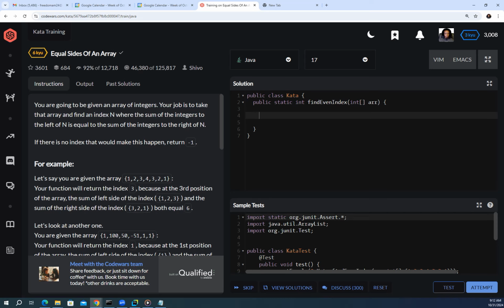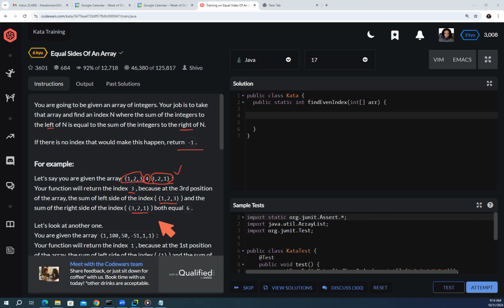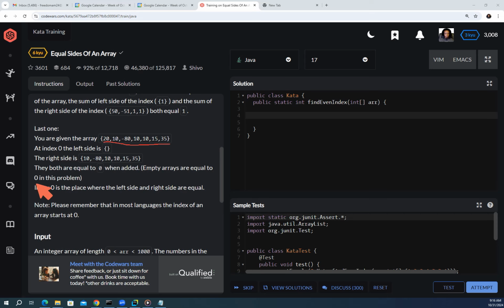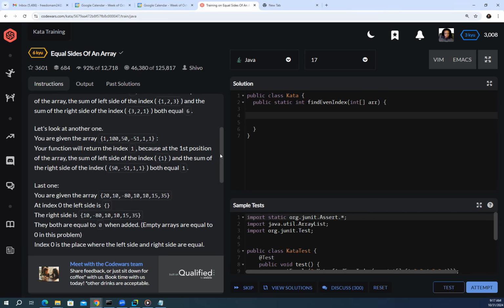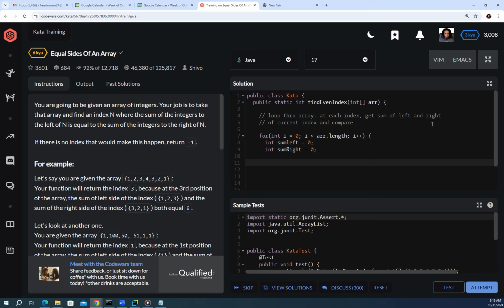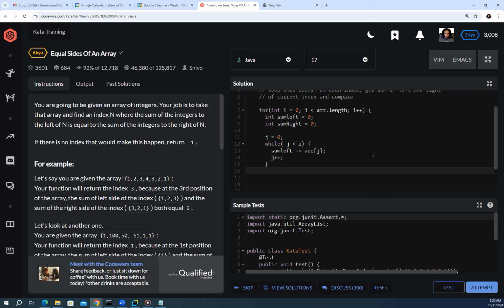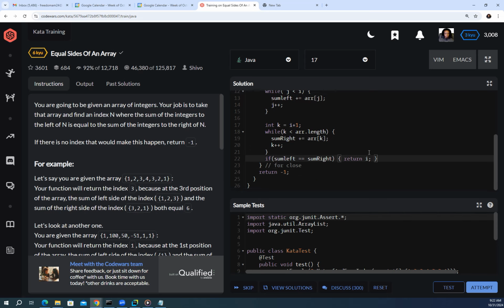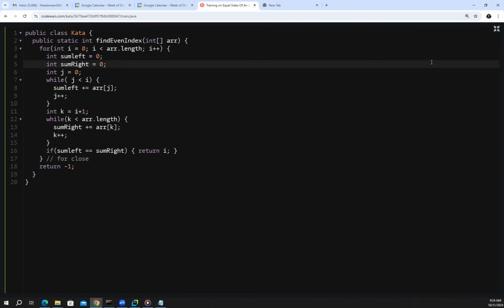Code Breakdown #12 - Codewars - Equal Sides of an Array - Java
Here I break down codewars.com exercise 'Equal Sides of an Array' using Java as the language.  This one's good for some basic practice in manipulating indexes while traversing an array.  Good Stuff!